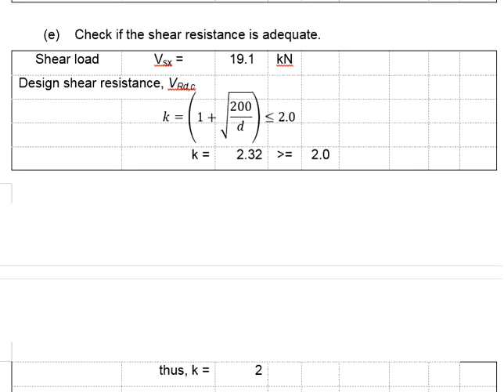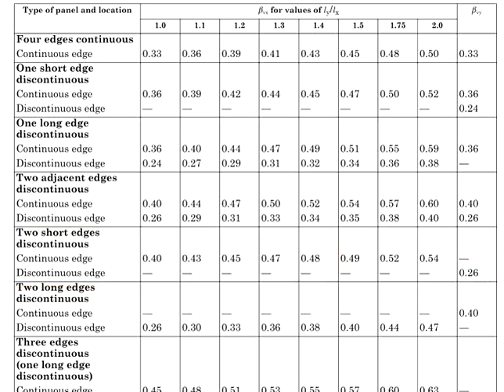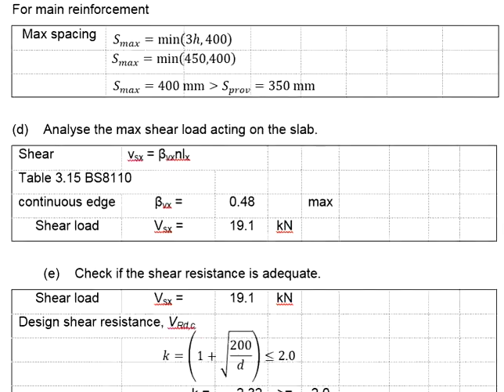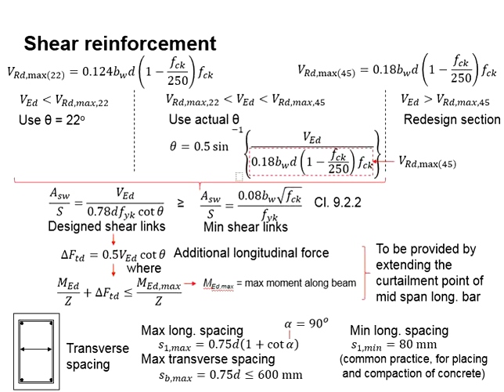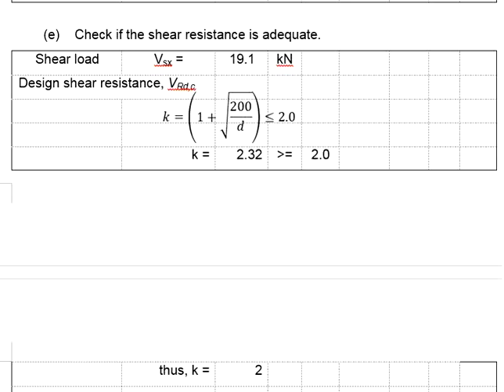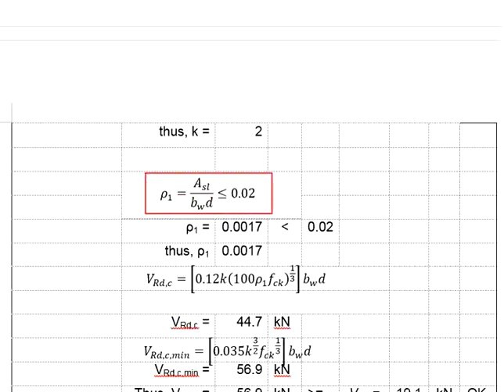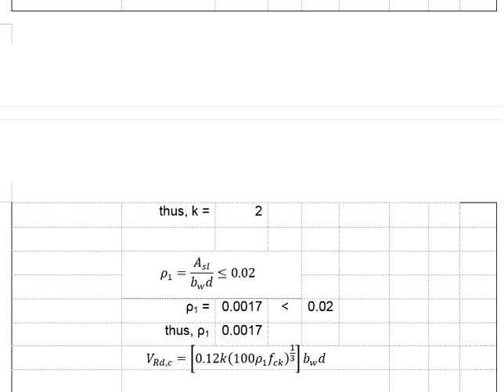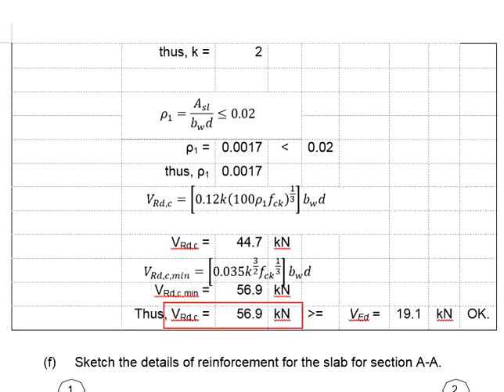11.12 Revision slab: Part 3 - Shear